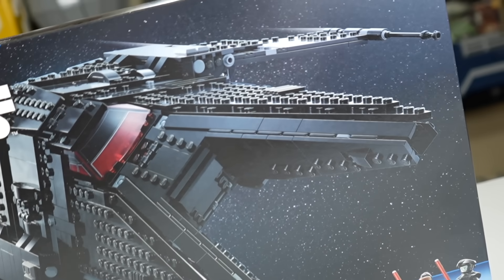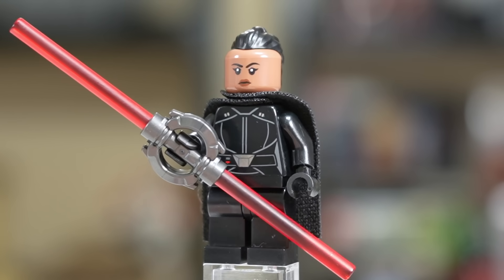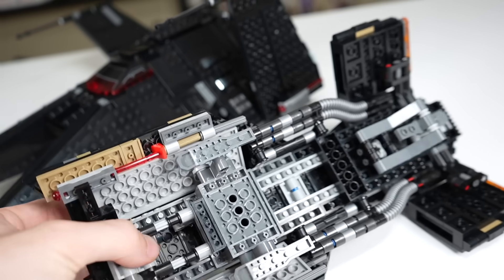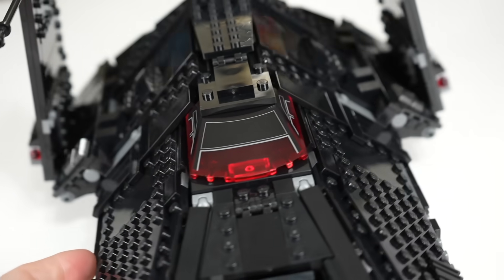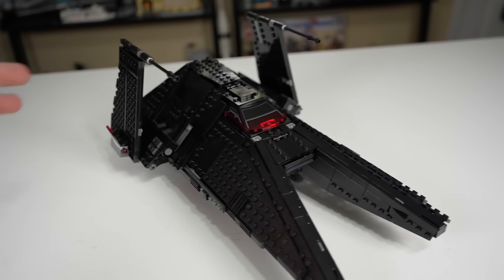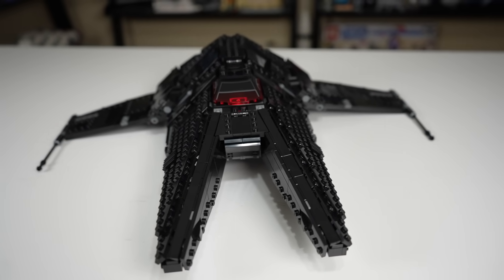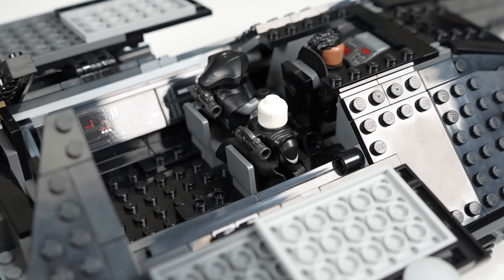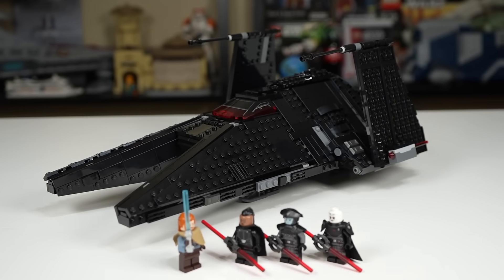LEGO Star Wars 75336 INQUISITOR TRANSPORT SCYTHE Review (2022)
Perhaps the BEST LEGO Star Wars Summer 2022 set is the 75336 Inquisitor Transport Scythe. Minifigures include Obi-Wan, Grand Inquisitor, REVA, & Fifth Brother. Perfection. The ship's interior is as good as they come with space for all 3 Inquisitors and their Lightsabers. It's also a great display set... I gave it a HIGH SCORE!